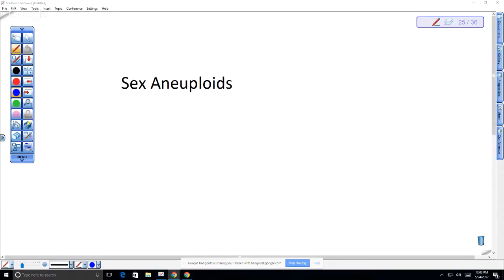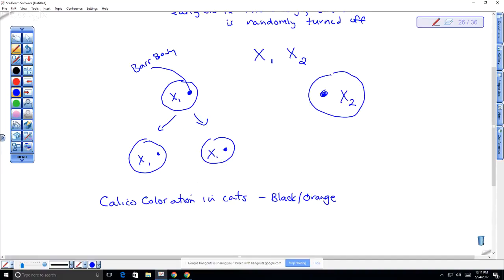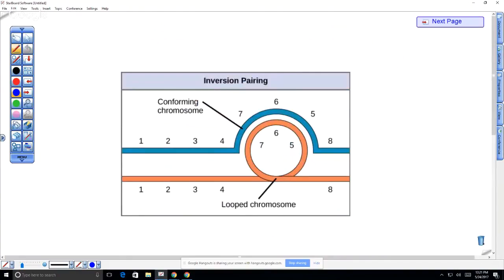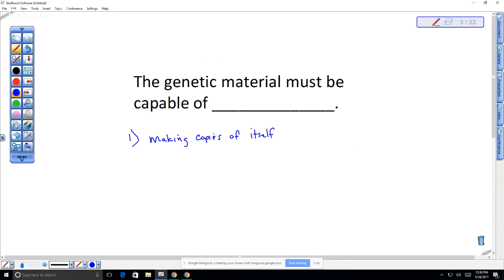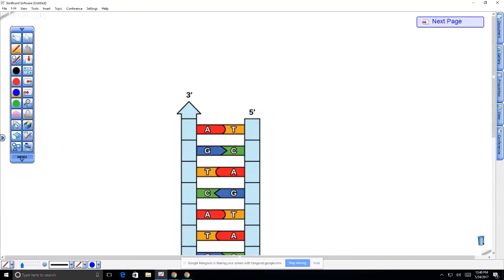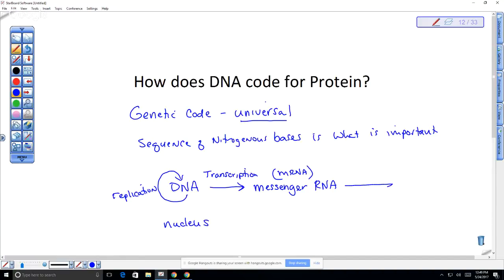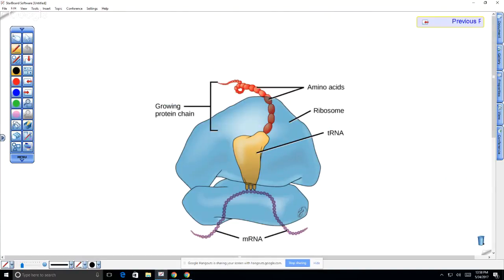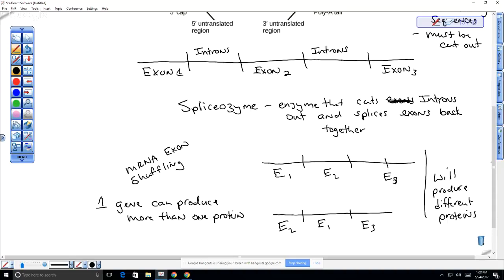BI 112: Chromosomes and Molecular Genetics